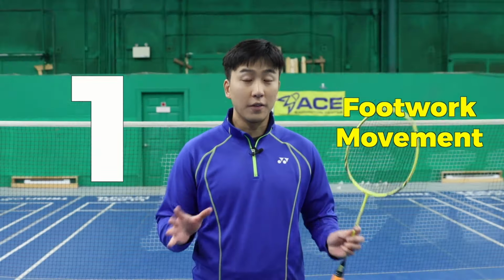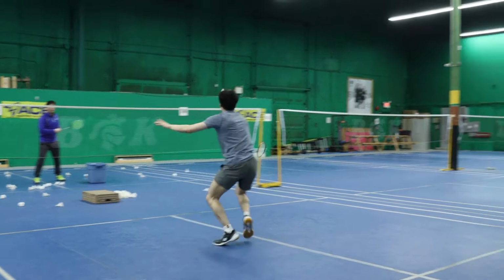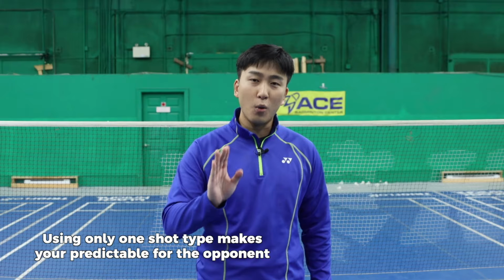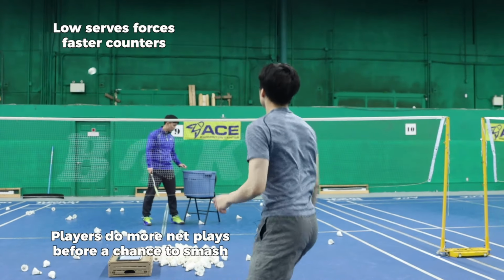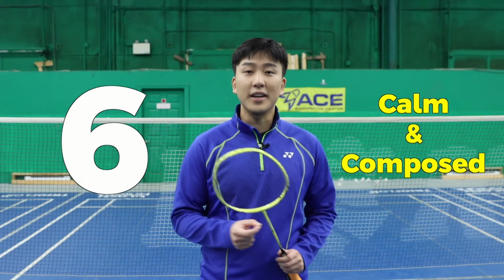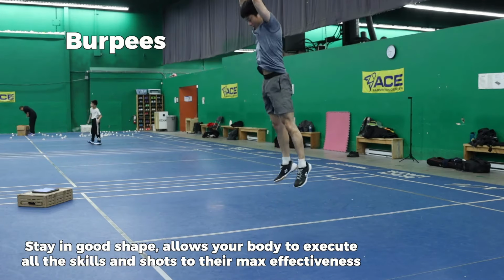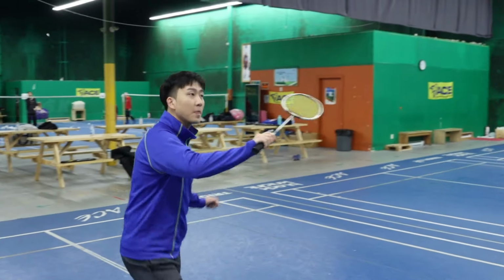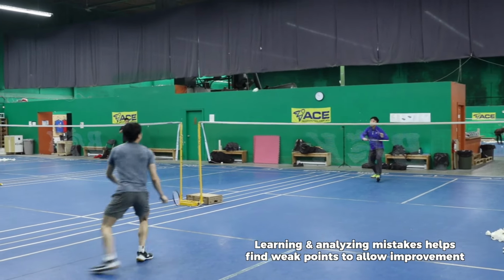10 Badminton Secrets To DOMINATE Your Opponent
🎯 Find the one thing holding your game back: send us one match, get your number one fix and the lesson for it

What do professional badminton players do differently?
They move with quick split step footwork, fight for the net, mix clears, smashes, drops and drives, serve well, use slices, stay calm, stay fit, stay mentally tough, add deception and learn from every mistake.

00:00 How do professionals move so easily?
00:35 Why is net play so important?
01:01 Why use a variety of shots?
01:26 What makes a good serve?
01:48 How do slices help you win points?
02:16 How do you stay calm in a match?
02:36 Why does fitness matter in badminton?
03:01 How do you build mental toughness?
03:18 How do you add deception?
03:38 How do you learn from your mistakes?